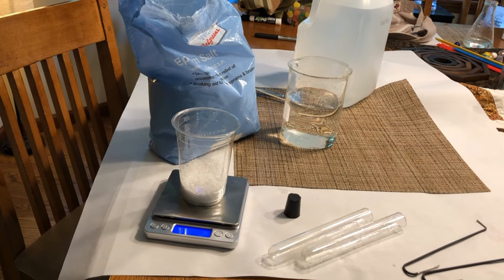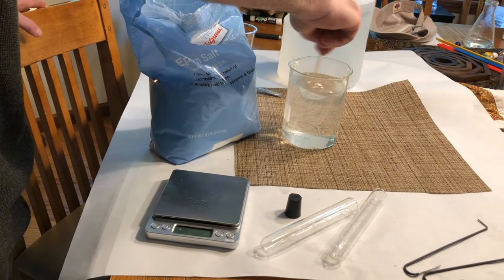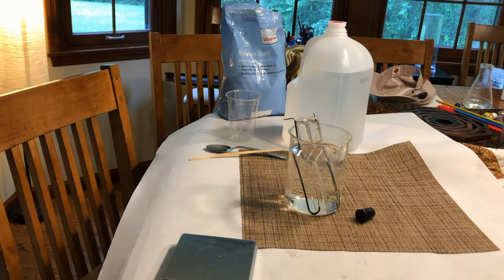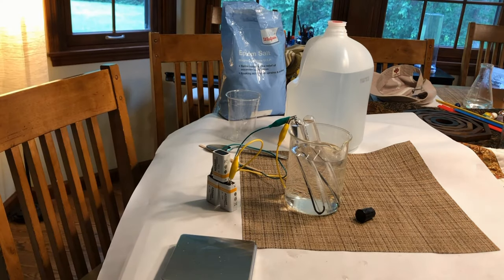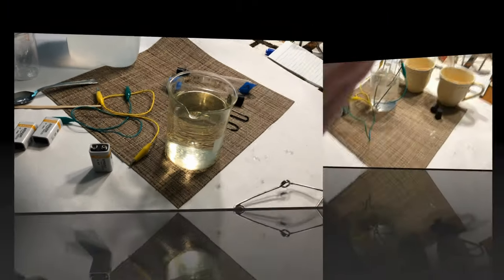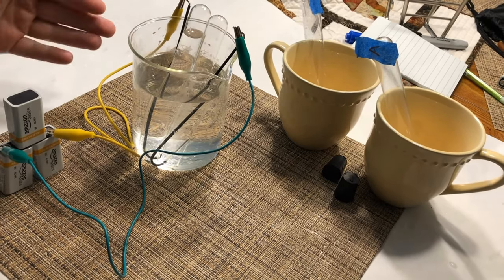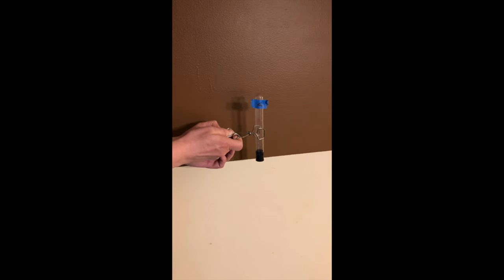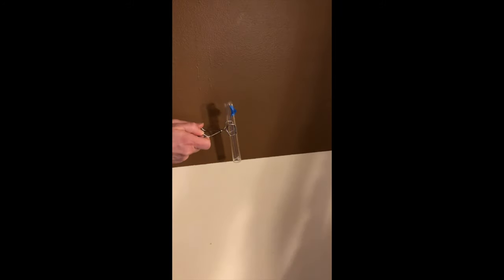7.1 Lesson 10 Hydrolysis Lab Setup Video